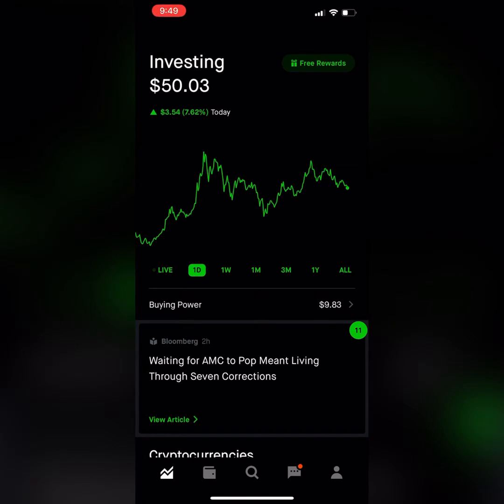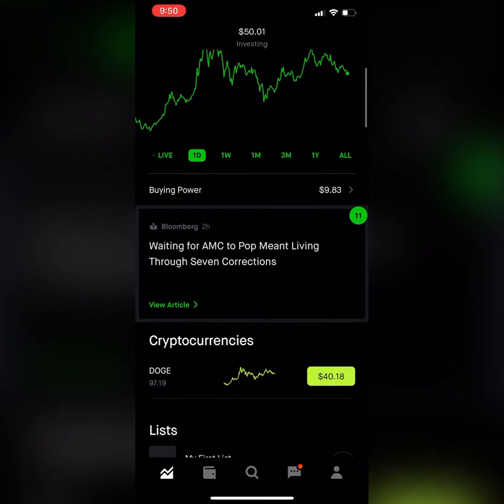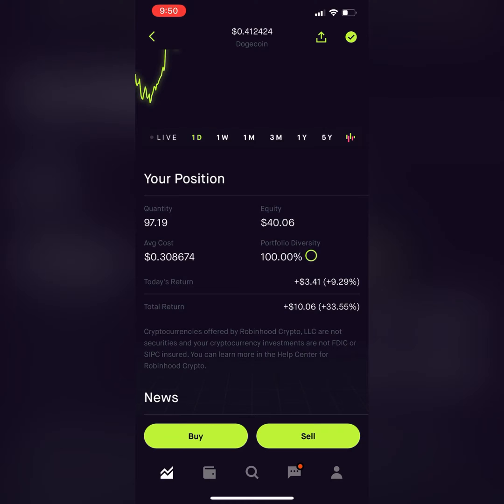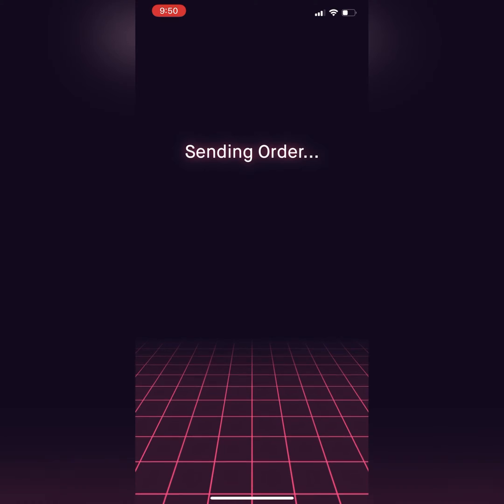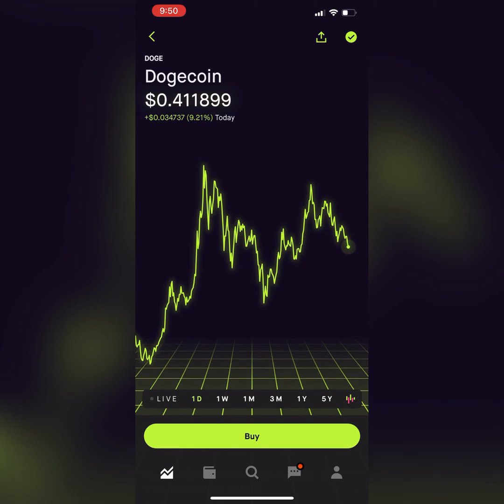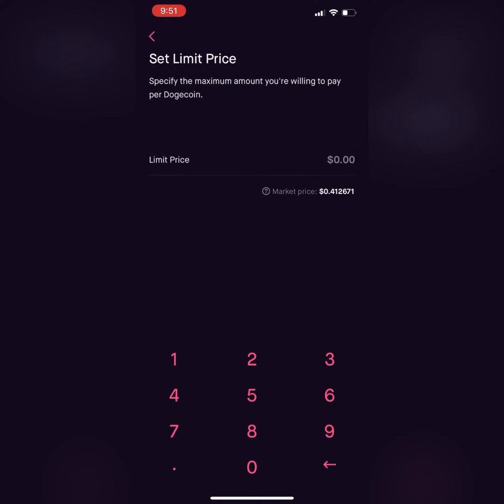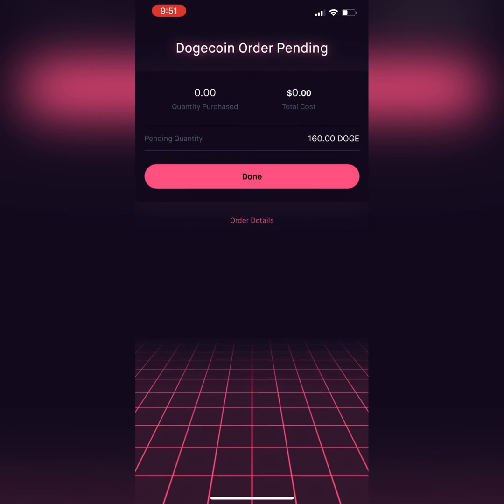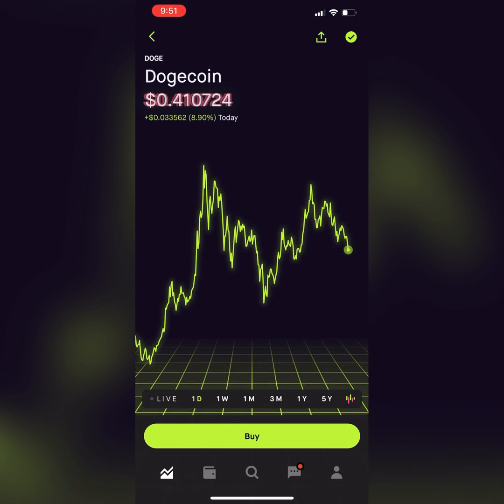How to set a Buy and Sell limit on Robinhood for cryptocurrency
In this video I’ll be giving you a first hang look at setting a buy and sell limit to make the trading process more automated. This will help you stress less about watching the market.